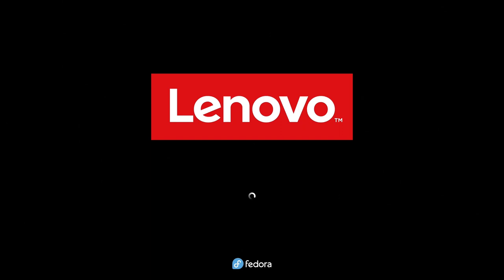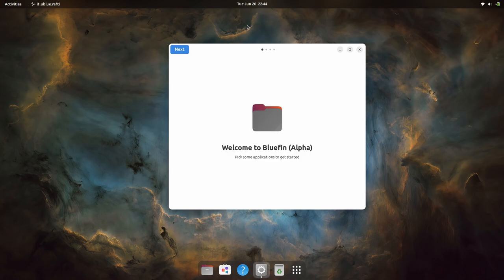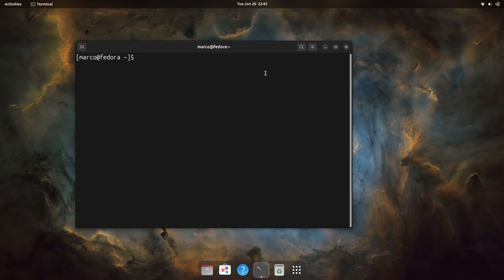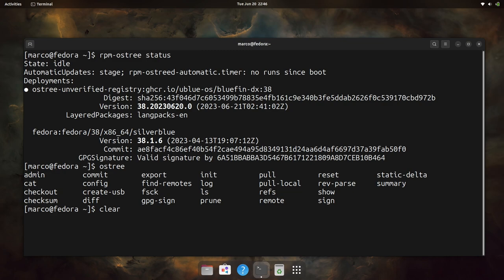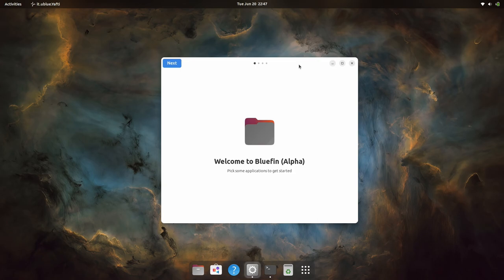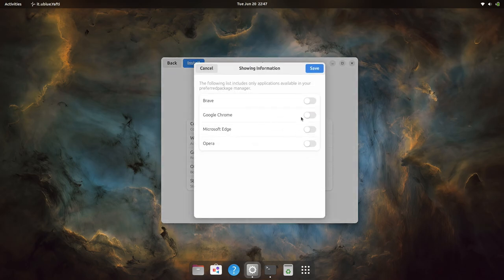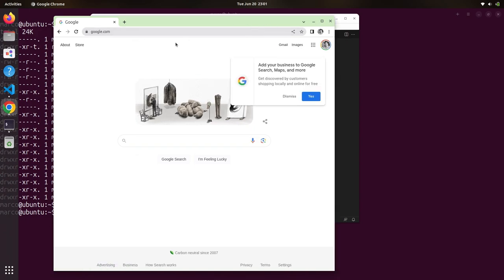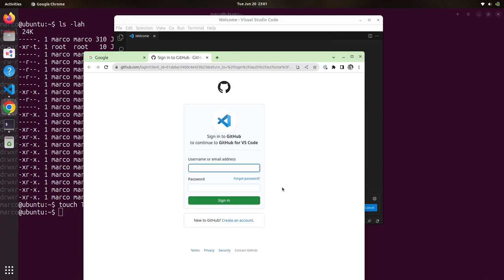Garage Days: Connecting distroboxes and vscode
In this video Marco is helping to bring the developer experience up to par for Bluefin so that it's easier for developers to use Linux as a desktop.  Right from his garage ...

The reason we're recording this is Marco got a new Thinkpad just for Universal Blue development and we wanted to capture how we set up stuff for a user who has never used Linux this way.